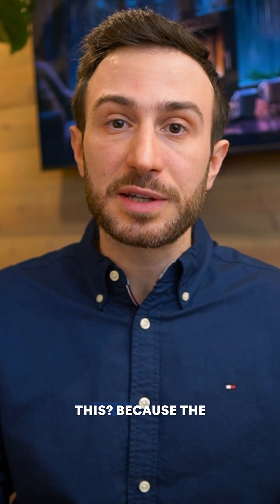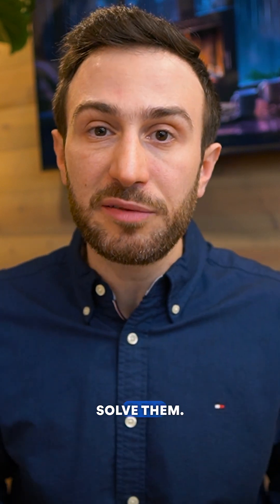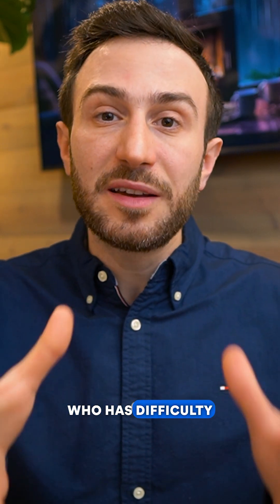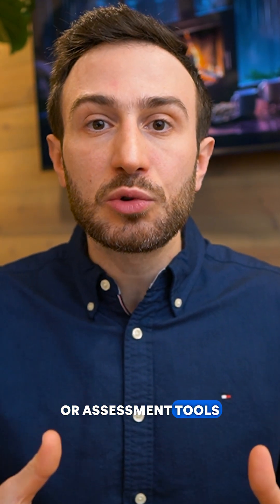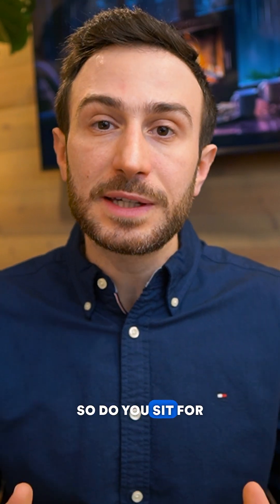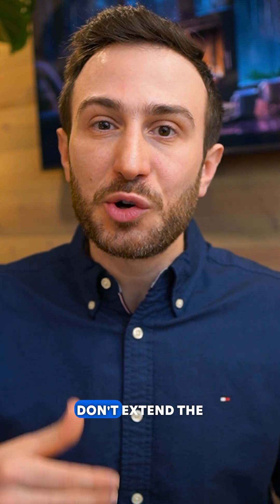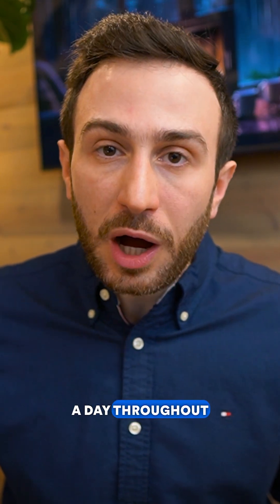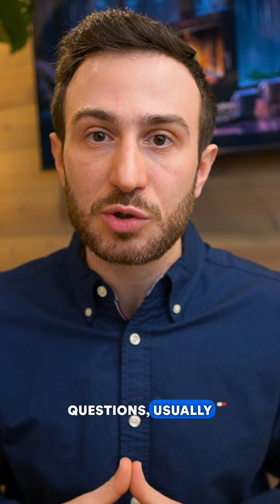Why You’re Scoring Low on USMLE (and How to Fix It!)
It’s not always about knowledge, it’s often about how you approach the questions.

Poor question-solving strategies = low scores, even if you’ve studied hard.

Let me break down the most common mistakes and what to do instead 🧠✅